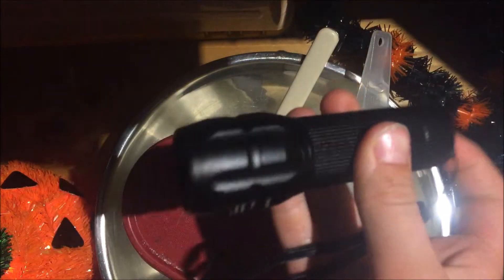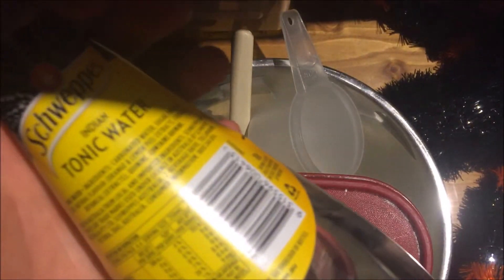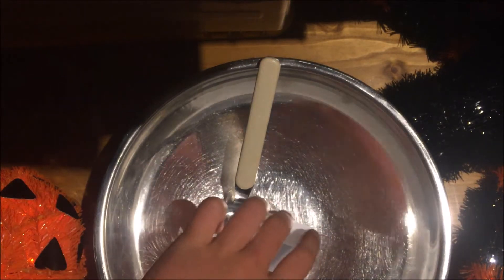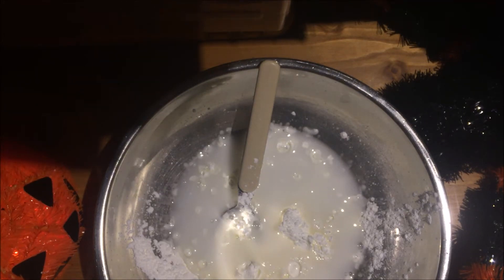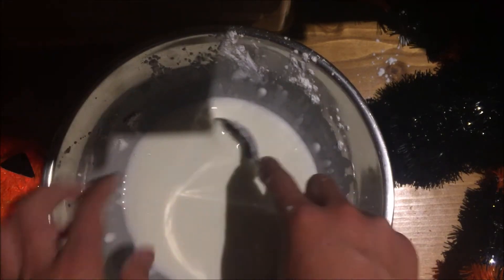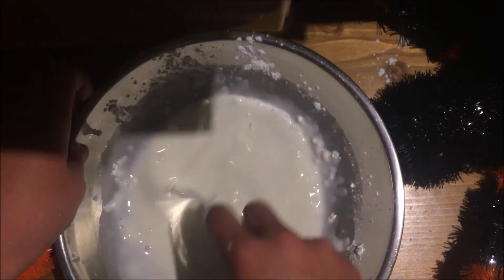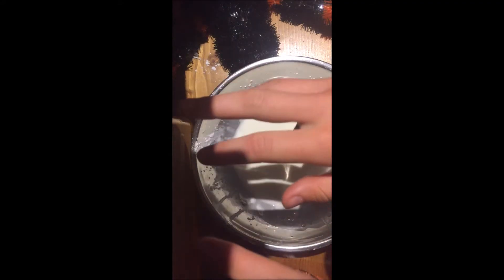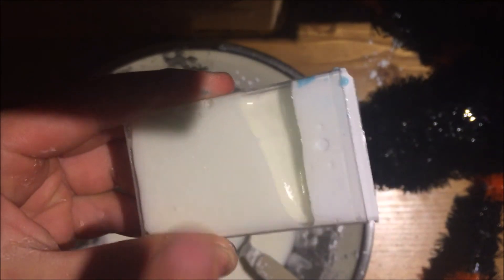INCREDIBLE Halloween DIY Projects -- Magic Mud!! - From Potatoes!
The first DIY video for Halloween! Have a Spooktacular day!!!